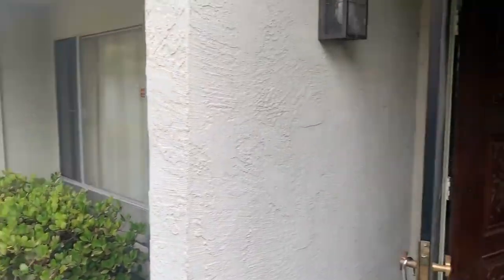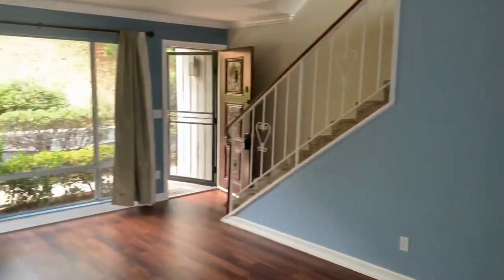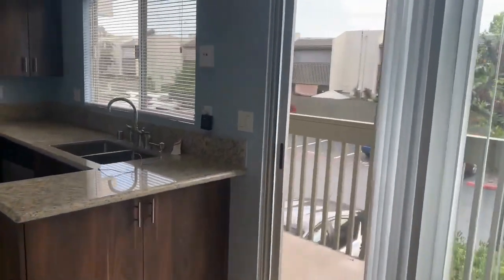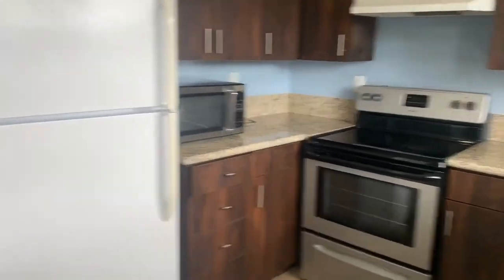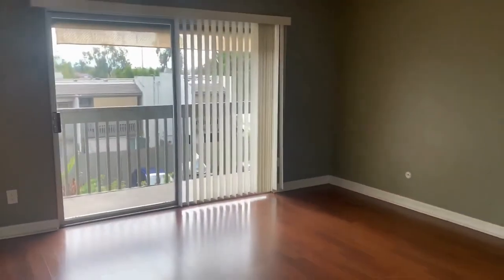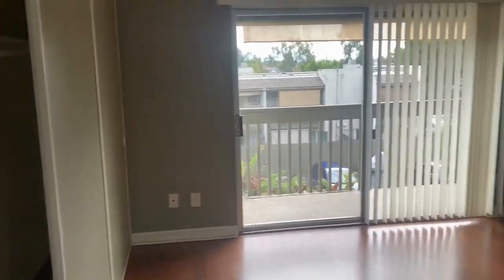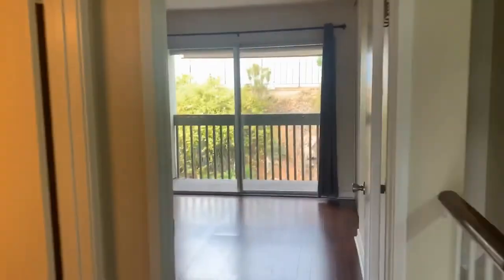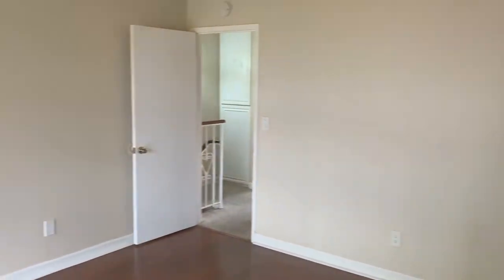Condo for Rent in Serra Mesa San Diego 2BR/1.5BA by Good Life Property Management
This is a 2-bedroom, 1.5-bathroom property that’s just brimming with lovely details. As you step inside, you come into the sun-drenched living room that features gorgeous flooring, floor-to-ceiling windows that stream in plenty of natural light, and a cozy corner fireplace to keep you warm and toasty on chilly winter evenings. Straight ahead is the eat-in kitchen that boasts double sinks, beautiful granite countertops, tons of cabinet storage, and major appliances. Sliding doors in the dining nook lead out to a balcony that looks out on to the quiet parking lot. The laundry closet just off the kitchen houses the washer and dryer. Upstairs is where you’ll find both bedrooms that both come with lovely flooring, generous closet space, and sliding door access to private balconies. The full bathroom hosts a mirrored vanity and a shower-tub combo. There’s also a powder room just off the living room for your guests’ convenience. The community offers access to a swimming pool and is close to freeways and so much more. Don’t miss out on this darling home. You just have to see this gem for yourself!

5252 Balboa Ave Ste 704, San Diego, CA 92117, United States